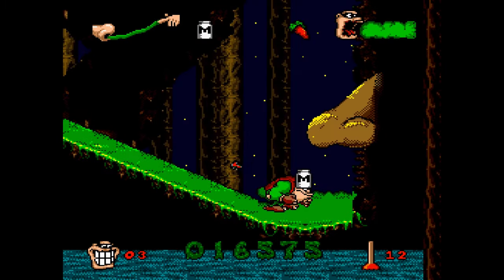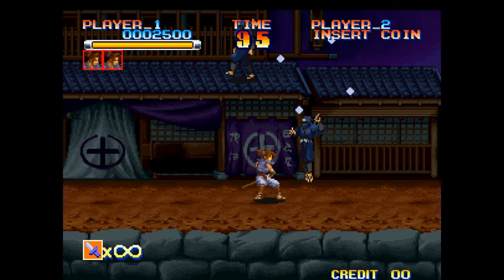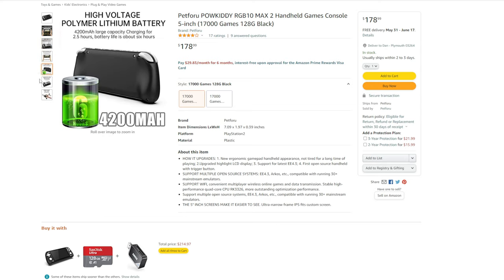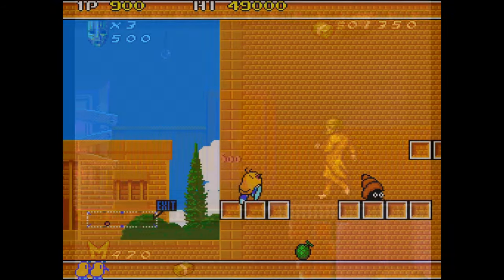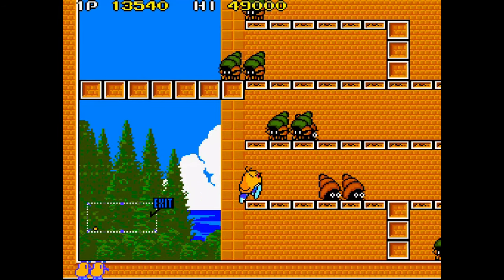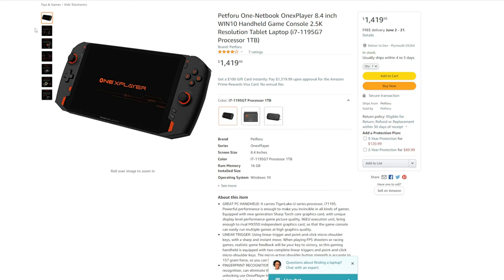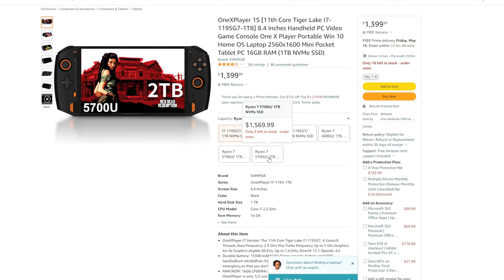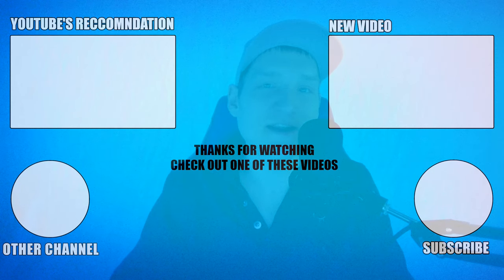10 Best Handheld Consoles for Emulation & PC Gaming 2022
Here are the best hand held gaming consoles for playing pc games from steam, epic games, etc. as well as emulation. Starting from $100 going all the way to $1000 plus. These are the best ones you can buy in 2022 on Amazon

RG351V Handheld Game Console

RG351M Handheld Game Console

Petforu POWKIDDY RGB10 MAX 2

Petforu POWKIDDY X18S

Petforu Powkiddy X18

Daxceirry RG552

Petforu One-Netbook

OneXPlayer 1S [11th Core Tiger Lake I7-1195G7-1TB]

SuperDan Gaming PC

Here are the 10 best handhelds

The first 2 handhelds are for the retro enthusiasts like myself, Both come with 2500 games, each have the RK3326 chip, which is great for emulation, both hav ea 3.5 inch HD ips display, a 64GB SD Card, one is based off of the gameboy color and the other is based off of the gameboy advance.
These are from an awesome company Anbernic. The batteries in these last about 6 hours during gameplay, there are a few options of both of these & overall for the price they're pretty hard to beat.

The next 2 I want to say, unlike the first 2,  I have not purchased. However, judging the reviews and research on them, the comnpany Petforu makes some great budget handhelds. 1 comes with 17,000 games, reminds me of the steam deck, has the Rk3326 chip, which is something you will see a lot in budget handhelds, has a 5 inch screen, its got a 128GB SD card, and it does Support multiple open source systems, EE4.3, Arkos, etc. and of course will be compatible with running all the mainstream emulators.
The other handheld from Powkiddy is based off of the Nintendo DS and comes with Android 11.0, has a 5.5 inhc touch screen display, has the 8 core cortextm-a75 processor, but sadly does not come preloaded with games. However I do have some older videos going over how to get rom sets if you dont know how to do that. But if you just want to play Android games from the Google Play Store, than this does have wifi and all of that for android games.

The 5th Handheld is my personal favorite budget handheld. That being the Daxceirry RG552. This is not only a handheld gaming console, buts its also a small computer. It has a 5.36 inch HD touch screen display, it has the RK3399 chip and the biggest feature of this handheld game is to support dual system operation. You can play various Android games.
This really is an awesome little console to have and the company offers a 1 year warrenty, standing by there product.

The next 2 are for people that want a PC gaming experience and not just a little handheld emulation machine. Most of you have probably heard of the steam deck, which is always sold out, but there are companies like OneXPlayer and Petforu that make handheld PC consoles.
The petforu handheld comes with the i7-1195G7 processor, has 16gb of ram, comes with windows 10, has 1tb of storage and 8.4 inch HD display. The build quality of this is great and does come with a keyboard and carrying case.
This ones $1419
I think the OneXPlayer is the better value, its just missing a keyboard and carrying case, but I think most of you watching can do without that. Spec wise they are the same, but the OneXPlayer is just a more reputable company and is $20 cheaper, but not that big of a difference when your still spending $1400.
Those are the only 2 handheld PCs Id recommend for those of you looking to play Steam Games, Epic Games Games, and all the other PC games available. The other ones will just lead to frustration.
However, the first batch we covered are all great for emulation and android games.